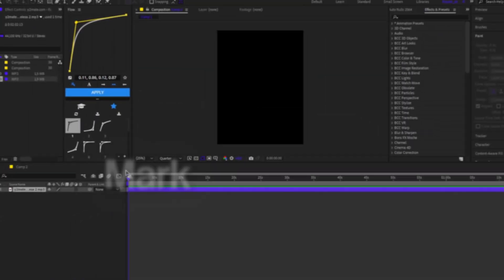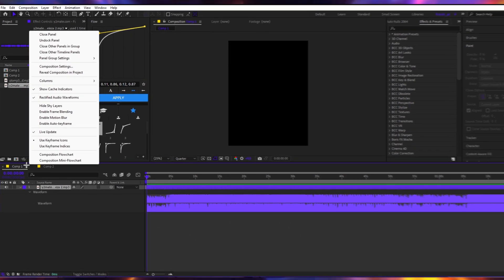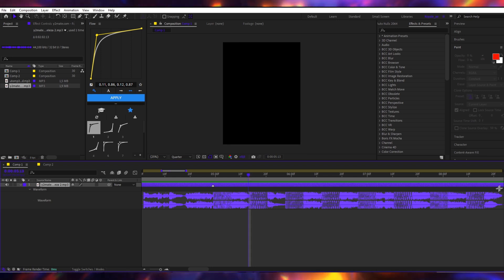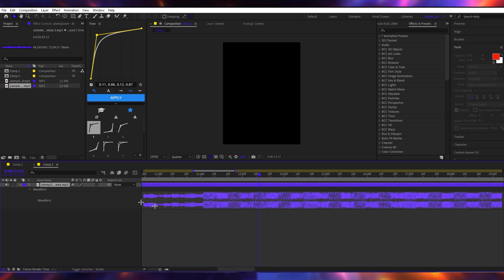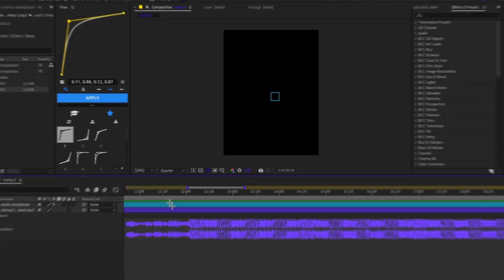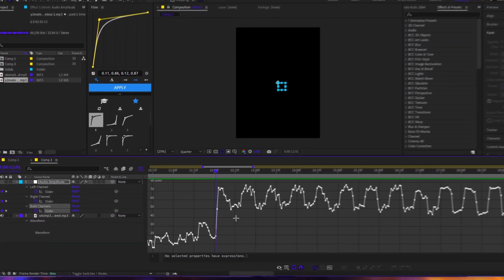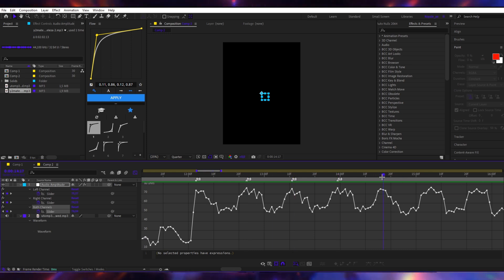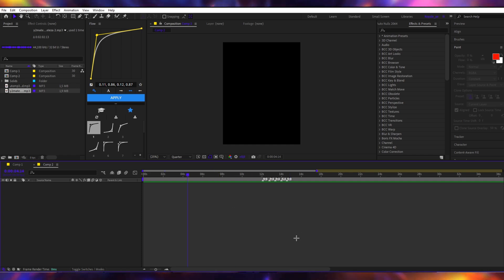How To Mark Beats CORRECTLY | After Effects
Want smoother edits with perfect beat sync? In this tutorial, I'll show you how to mark beats correctly in After Effects for precise timing and seamless motion.